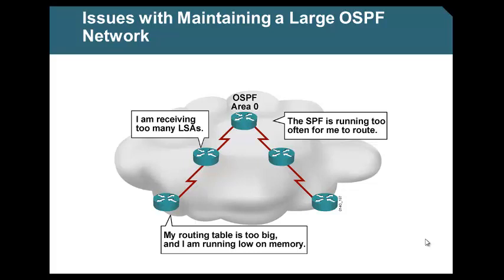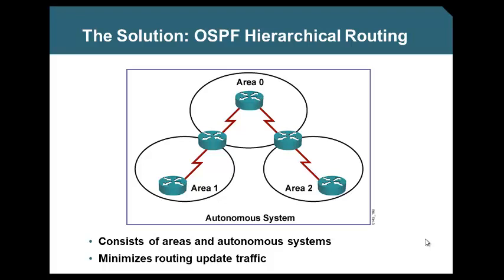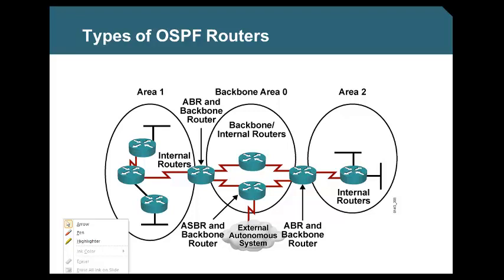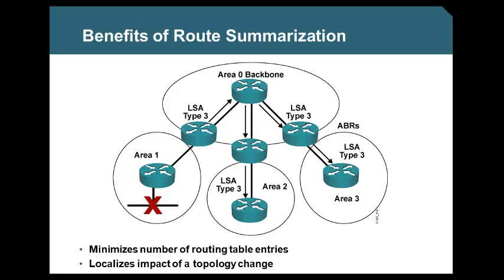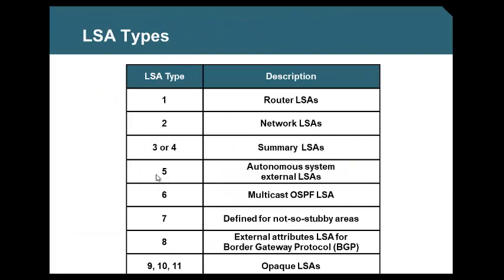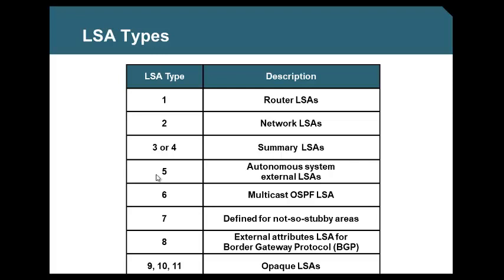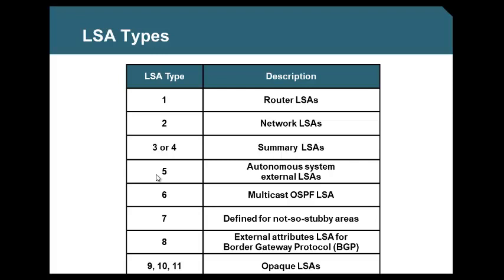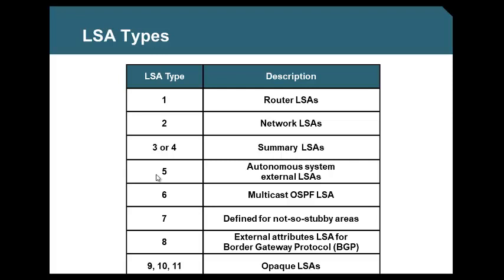B C N P Part 31 LSA Type